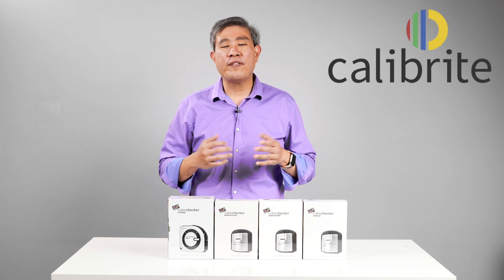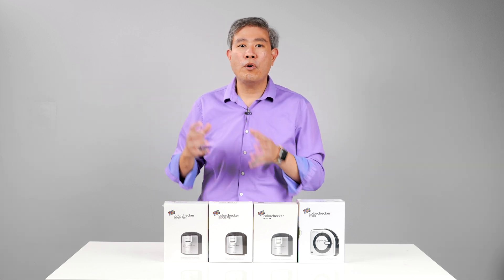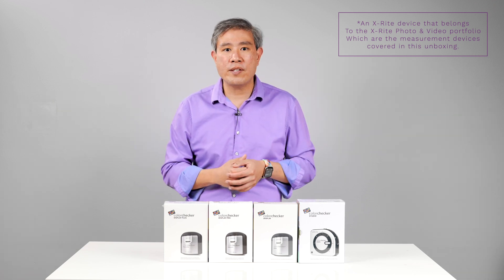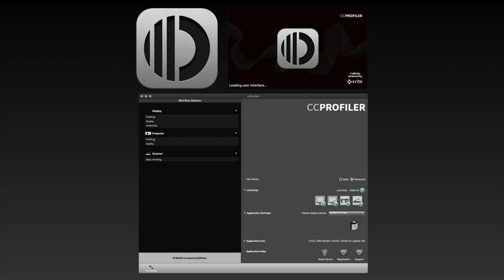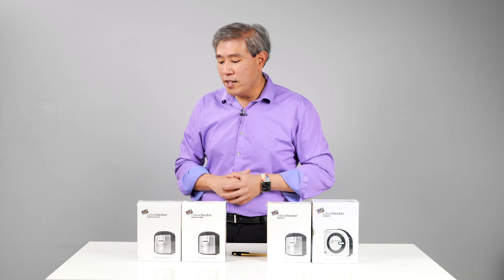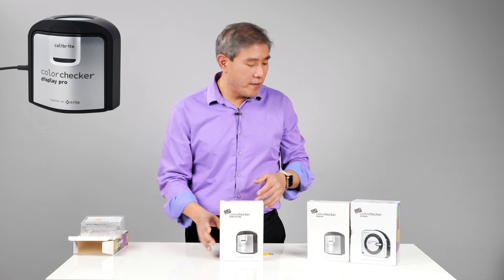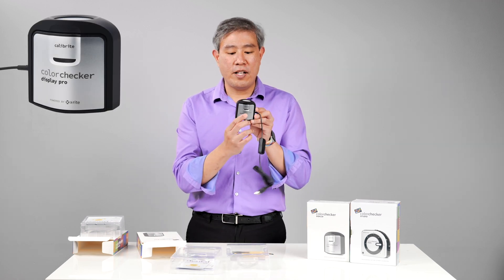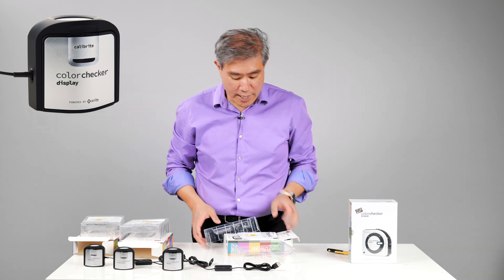Unboxing every Calibrite Color Calibration Devices!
Unboxing every Calibrite Color Calibration Devices in the line up. All of Calibrate devices uses X-Rite technology on the backend, which is why on all of the devices and software you will always see "Powered by X-Rite."

Calibrite - a newly formed color management company, with the name short for Calibration done Right. Through a partnership with X-Rite, Calibrite will take over X-Rite entire Photo Video product line. Going forward, you’ll be buying devices with Calibrite ColorChecker branding on the products. If you currently have the X-Rite devices covered in this video, warranty, support and software updates going forward will be provided directly by Calibrite. Your X-Rite devices will function with Calibrite Software exactly as it was with X-Rite software. This is because on the devices and software, this is a branding change. The devices are exactly the same and Calibrate will continue to use X-Rite technology forward, hence, the “Powered by X-Rite” sub branding on the products and software.

These devices from Calibrate will continue to function with BenQ Palette Master Element software as well.

Here are some of name changes for software & devices.
i1 product will change its name to ColorChecker or CC for short.

Software
i1Profiler - ccProfiler
i1Studio - ccStudio

Devices
Colorimeter (Display & Projector) Calibration only
i1Display Studio - ccDisplay
i1Display Pro - ccDisplay Pro
i1Display Pro Plus - ccDisplay Plus

Color spectrophotometer, Display, Projector & Print Profiling.
i1Studio - ccStudio